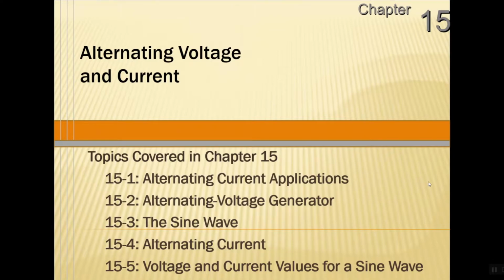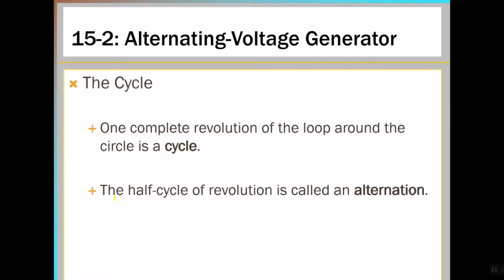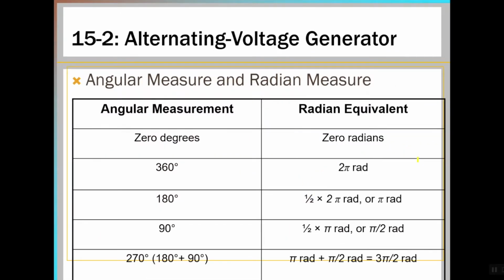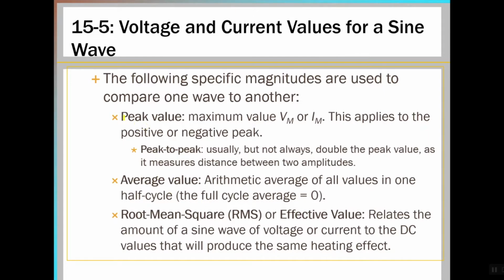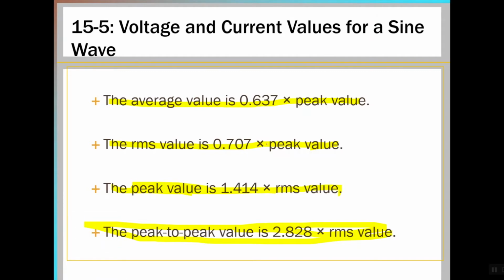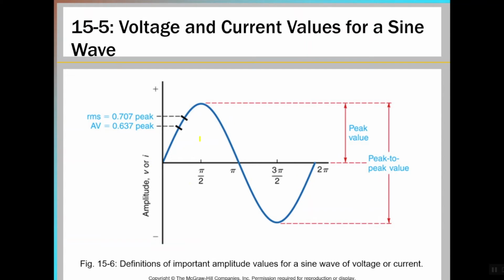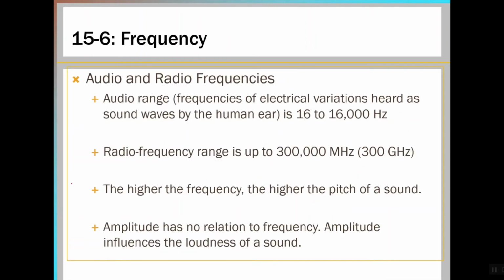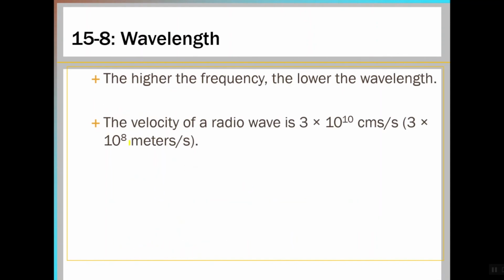AC Circuits - Chapter 15: Intro to Alternating Current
Introduction to Alternating Current